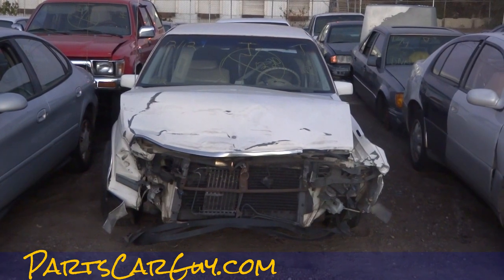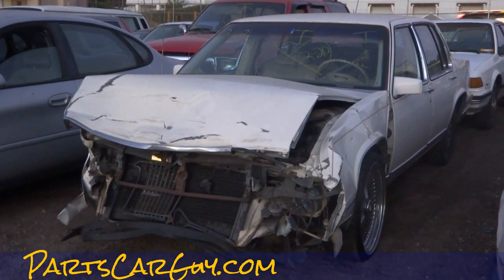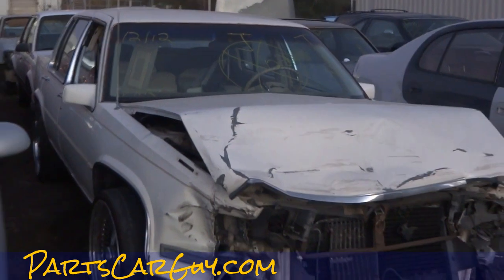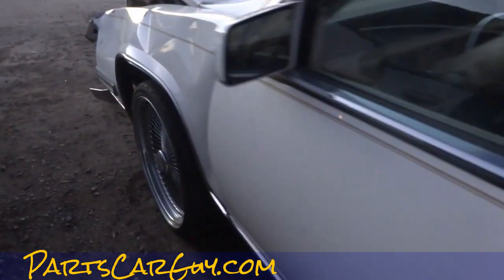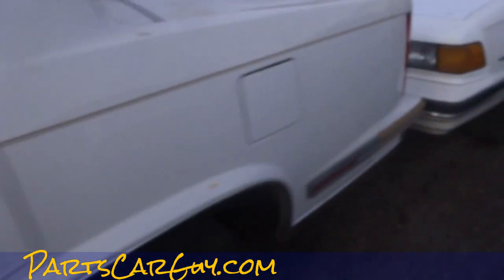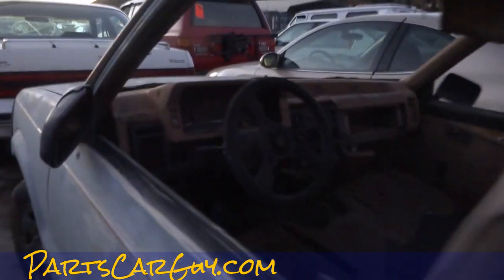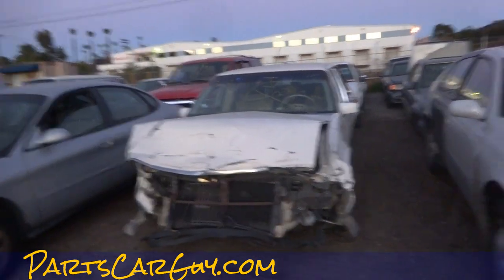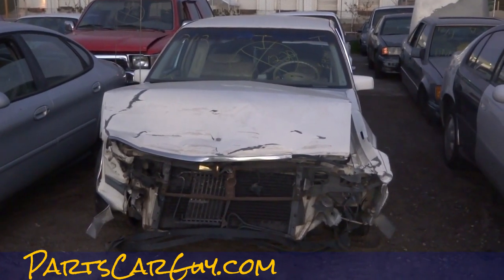Car Crash Wreaked Cars Aftermath Video ~ Accident Inspection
Wrecked Cadillac Deville Front End Damage Tough Cars This is just a quick video of this car my neighbor got in. It's an older Cadillac Deville that got hit pretty good in the front end but looks like it held up pretty good. That is one of the things I like about these cars they are built good and they are tough cars. A lot of cars would of been off a lot worse then this car.

Cheers

1 Owner Car Guy   (Nathan Wratislaw)

"Car Crash Video" "Crashed Car" "Wrecked Cadillac" "Car Crash Videos" "Cadillac Deville" "Car Crash Aftermath Video" "Cadillac Wreak" "Rear end Car Crash" "Wrecked Cadillac Deville" "Front End Damage" Crash Wrecked "Tough Cars" "Well Built Cars" "Cadillac De Ville Series" "Video Review" "Nathan Wratislaw" "1 Owner Car Guy" Damage Damaged "Parts Car"